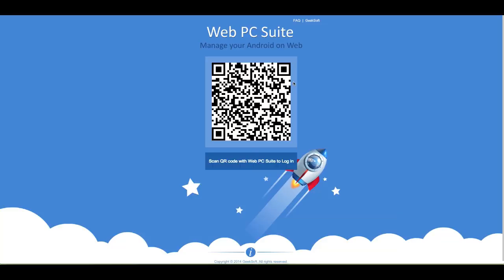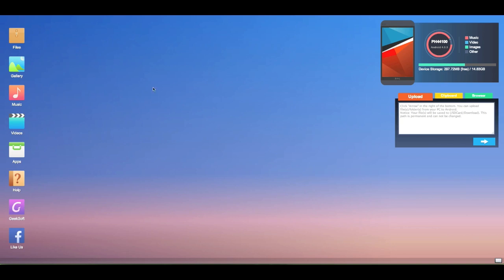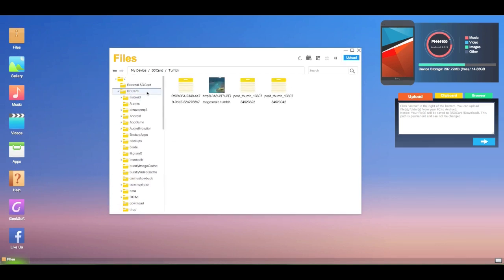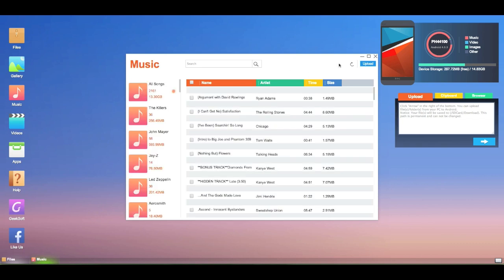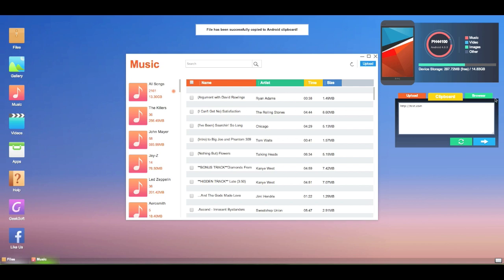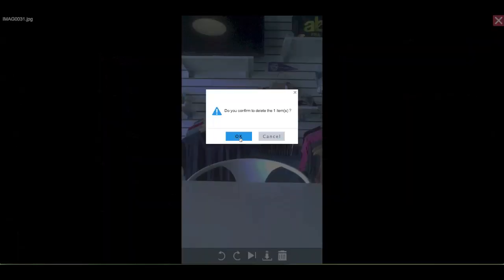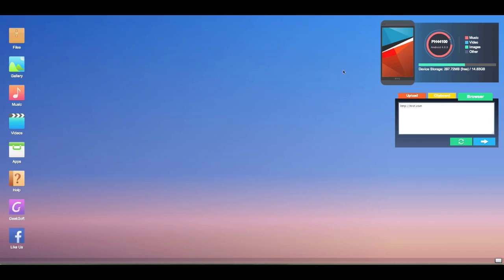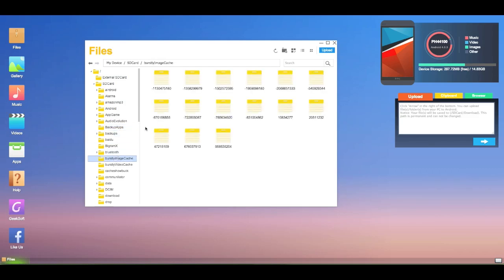Web PC Suite Android App Review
Web PC Suite: Managing Your Files Just got a Whole Lot Easier